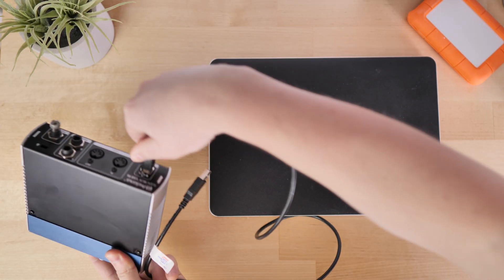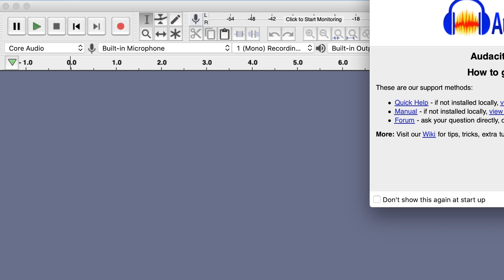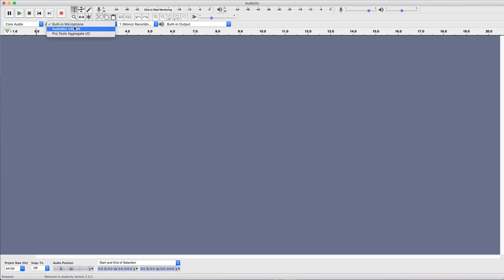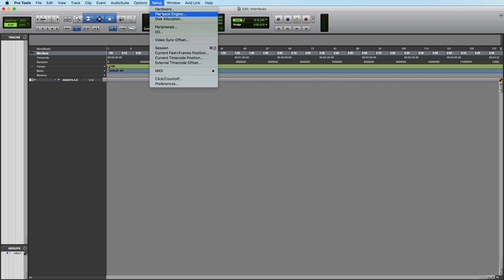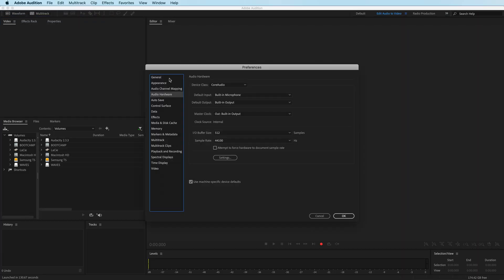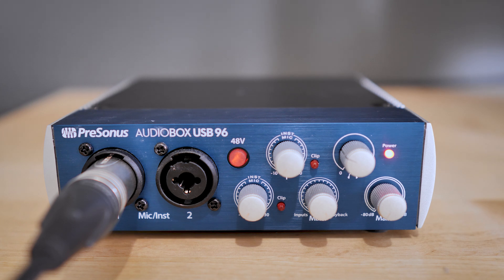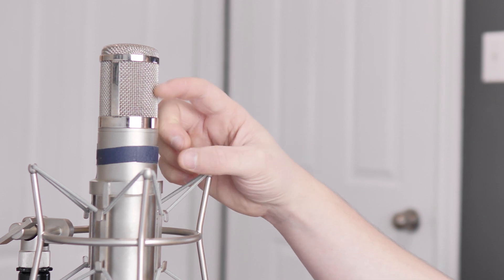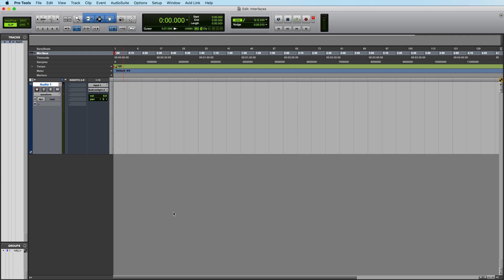Audio Interfaces For Voice Over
Setting up your home recording studio for voice over made easy. In this video we’re going over audio interfaces, how they work, and how to setup your audio interface in your home studio.

An audio interface, also known as a digital audio interface has two main jobs; it boosts the mic level to a louder level, and it also converts the analog signal into a digital signal that your software can work with. Learn how to connect your USB audio device to your computer and set it up with Audacity, Garageband, ProTools and Adobe Audition.

We will also cover the key differences between USB microphones and XLR microphones to help figure out which is best for your voice over business. With these insider tips and tricks, you’ll be able to set up your home recording studio like the pros.

Table of Contents:
0:00 - Intro
0:16 - What Does An Audio Interface Do?
0:29 - Boosting Microphone Signal
0:39 - Analog to Digital
0:58 - USB Microphones
1:24 - Limitations of USB Microphones
2:09 - Setting Up A USB Interface
2:31 - Changing Input Source
3:02 - Phantom Power
3:30 - Wrap Up

Voices.com is the #1 marketplace that connects businesses with professional voice over talent. or call toll free at 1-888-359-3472